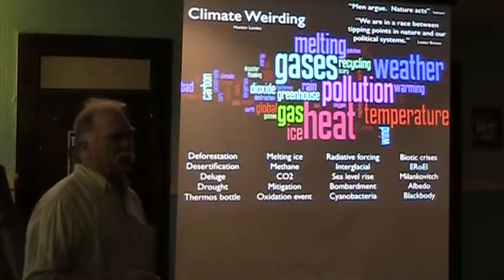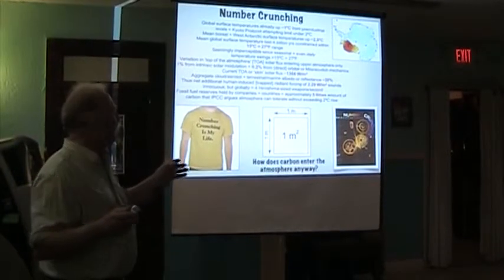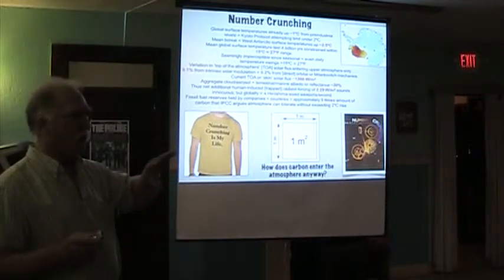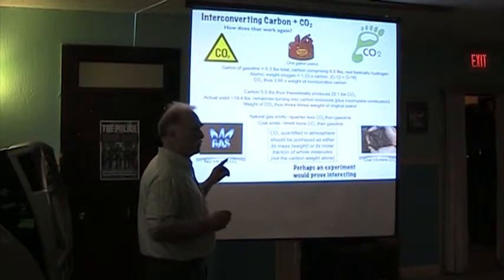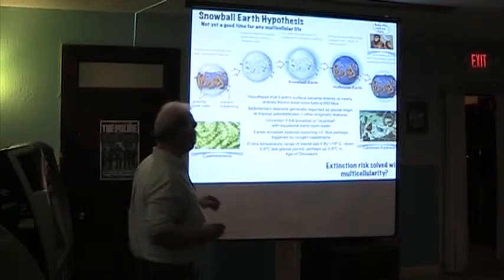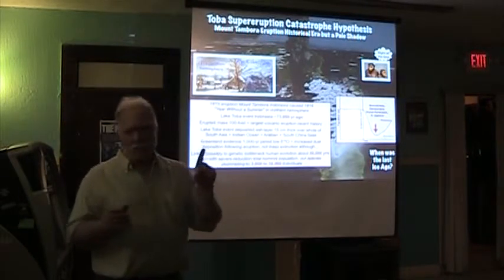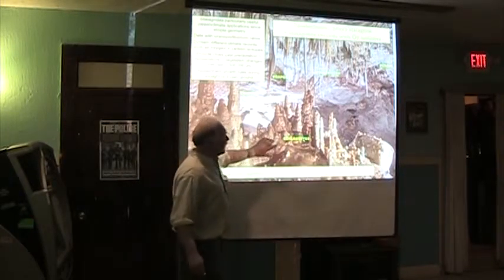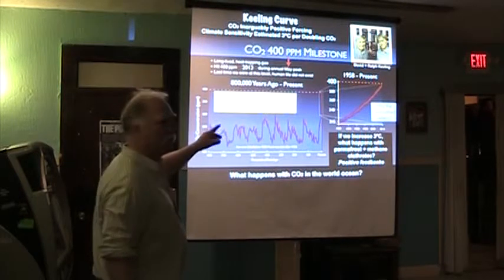Talk on Climate part 1